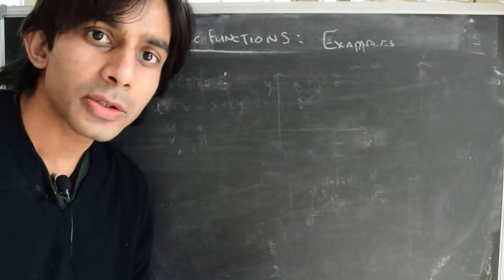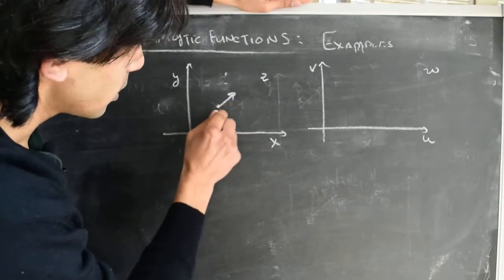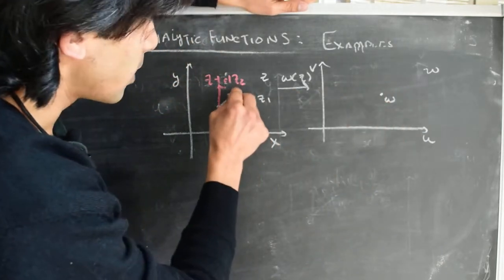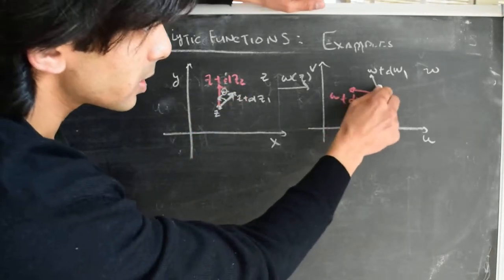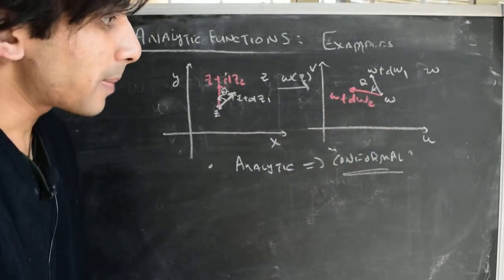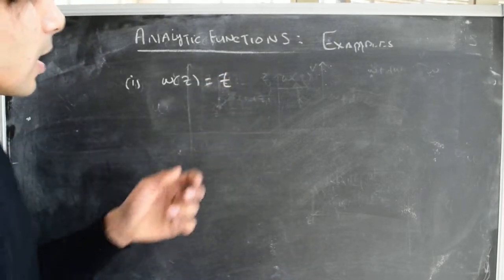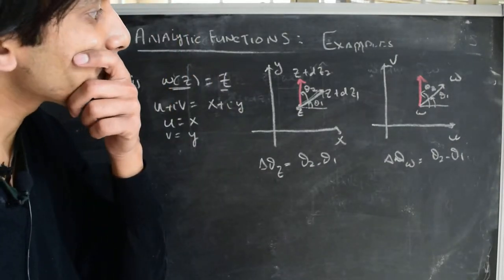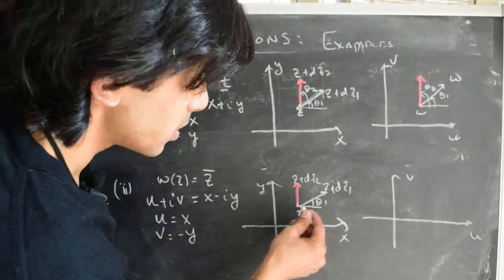Complex variables and analysis: Z is analytic, its conjugate is not !!